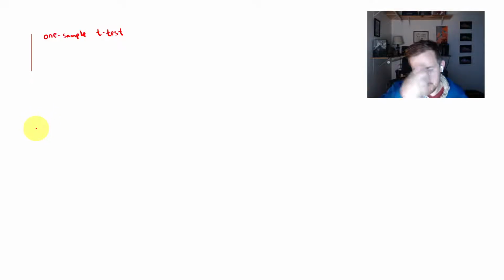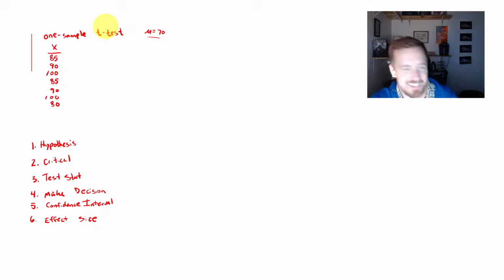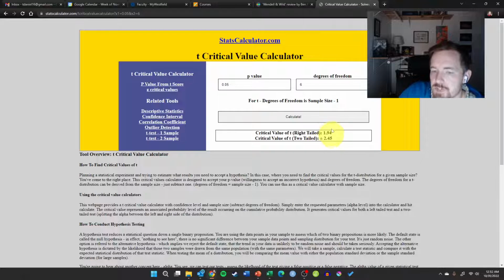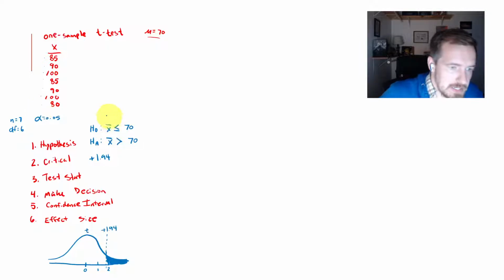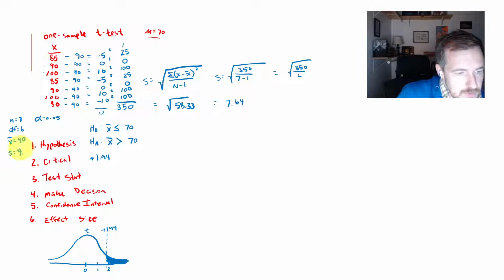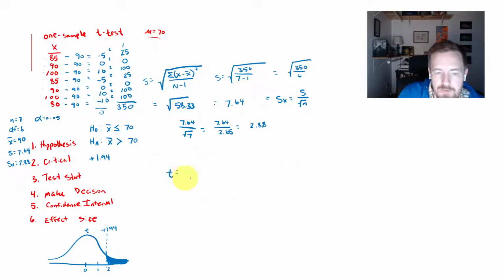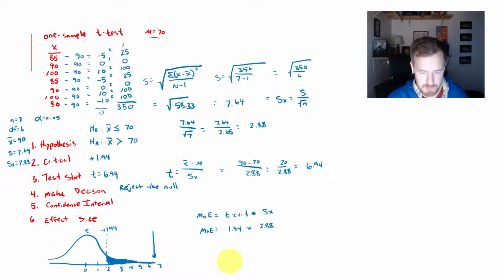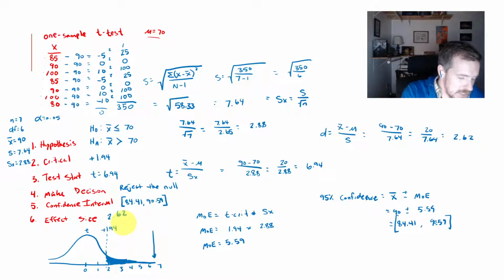PSYC 308: Chapter 8: T-Tests (Practice)